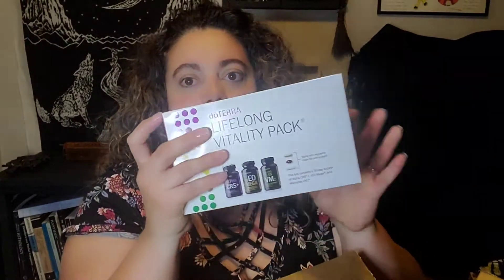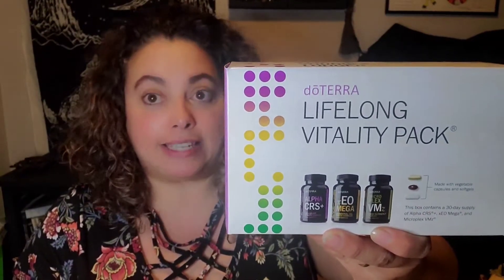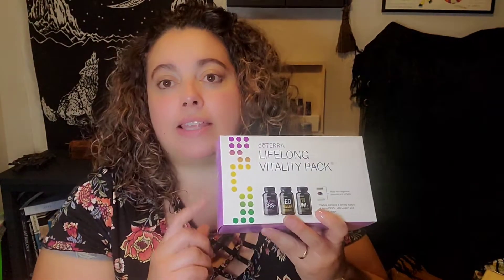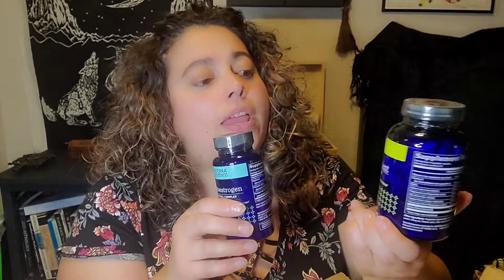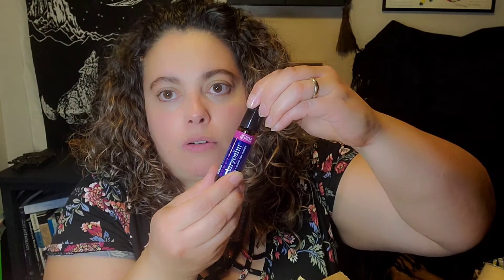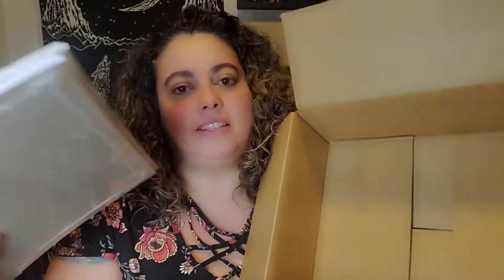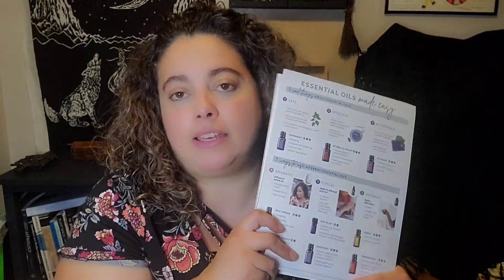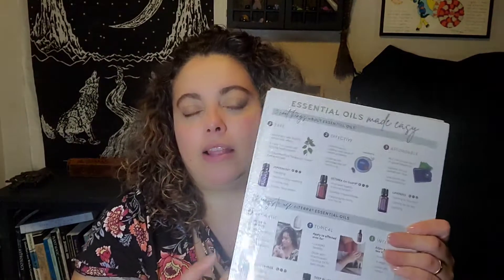Essential Oil Order Unboxing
Join me while I show you my May dōTERRA unboxing.

Yes, I'm a Wellness Advocate!